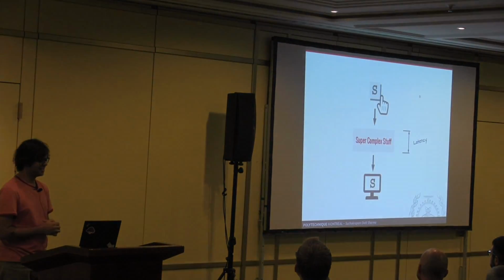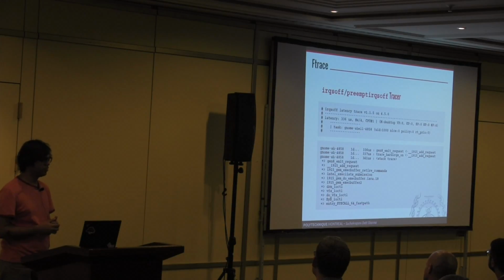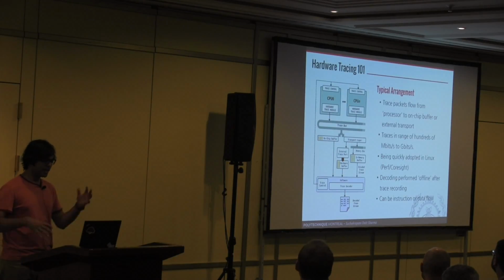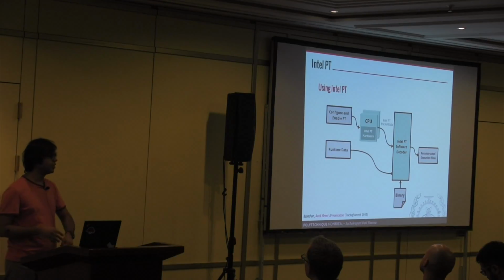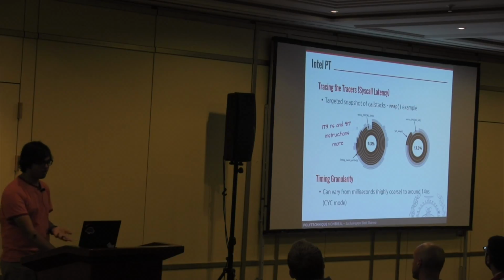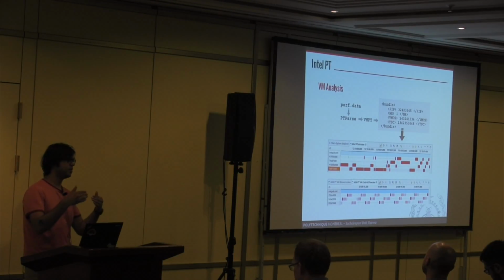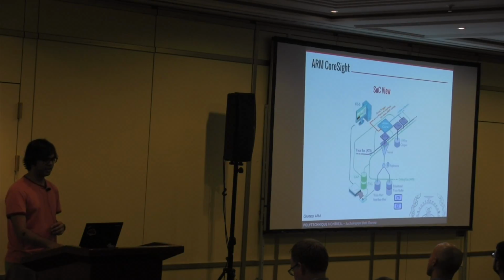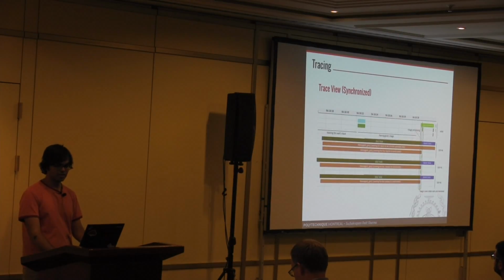Low-Level Tracing for Latency Analysis : From Baremetal to Hardware Tracing Blocks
Suchakrapani Datt Sharma (Ecole Polytechnique Montreal)
Tracing Summit 2016
Berlin, Germany